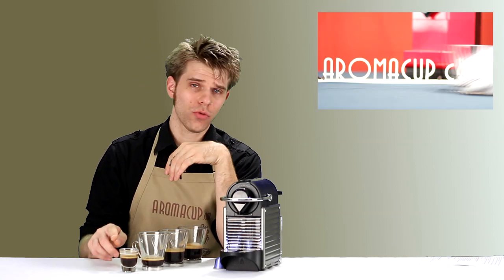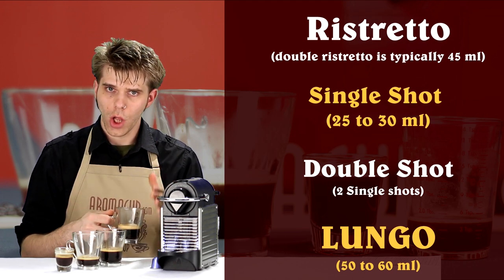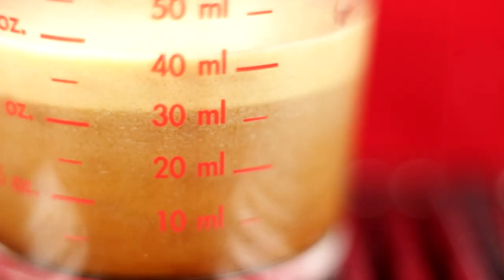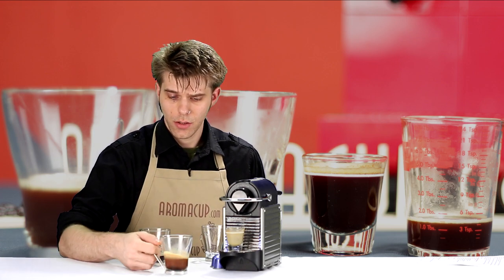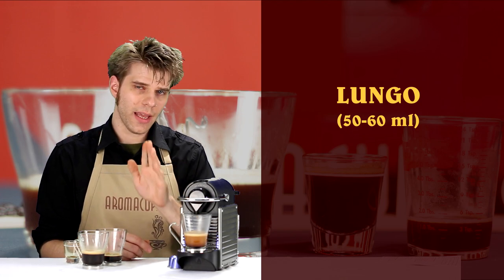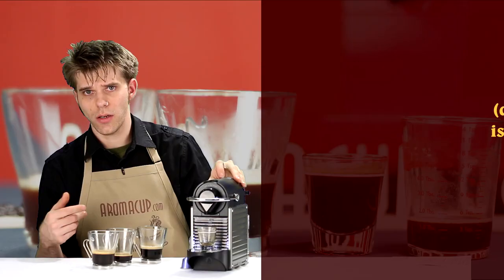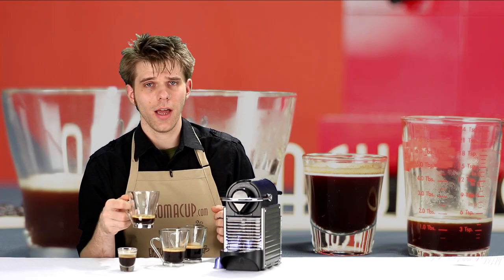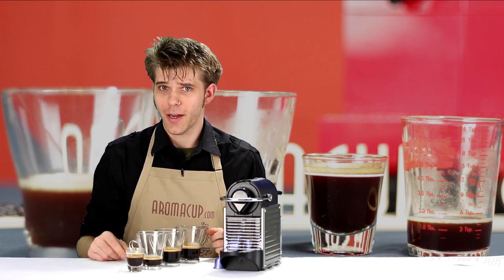Ristretto, Single Espresso Shot, Double Espresso Shot and Lungo | Easy Coffee Recipes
Quick and easy Ristretto, Single Shot, Double Shot and Lungo

RISTRETTO - very "short" shot of espresso (double ristretto is typically 45 ml (1--1.5 fl oz).

SINGLE ESPRESSO SHOT - takes from 18 up to 30 seconds to pull, and fills 25 to 30 millilitres

DOUBLE ESPRESSO SHOT - takes from 18 up to 30 seconds to pull, and fills 25 to 30 millilitres multiply by 2

LUNGO - take up to a minute to pull, and might fill 50 to 60 millilitres.

Use this method with any single serve espresso machine:
- Nespresso Single Serve Espresso machines
- Starbucks Verismo Single Serve Espresso machines
- Keurig Rivo Single Serve Espresso machines
- iperEspresso Single Serve Espresso machines
- Bialetti Single Serve Espresso machines

Aromacup.com